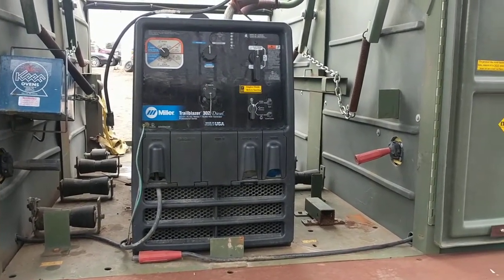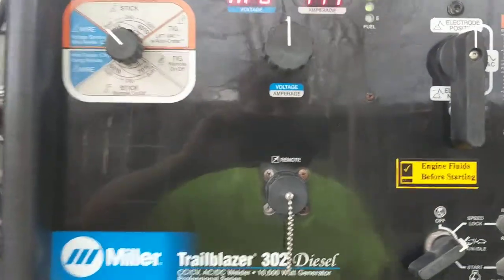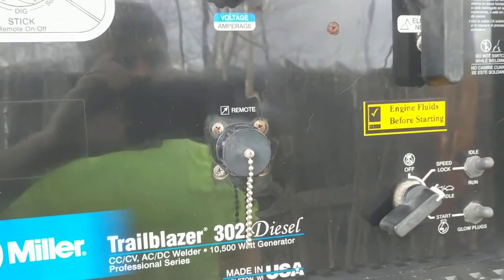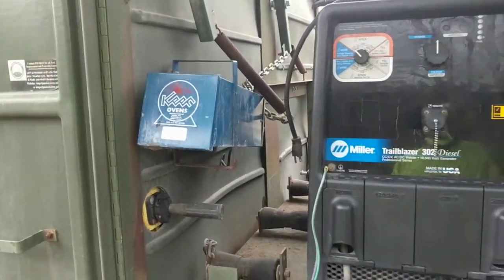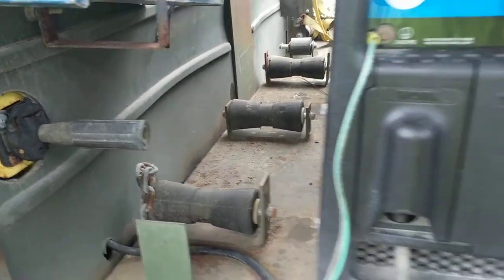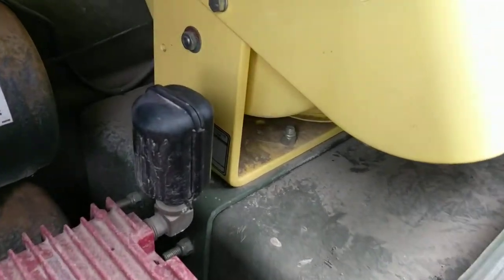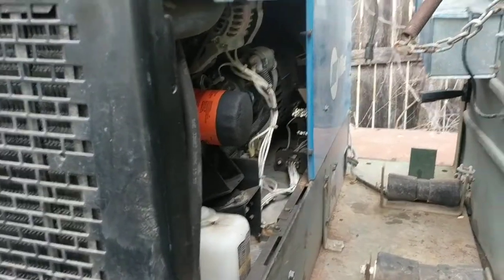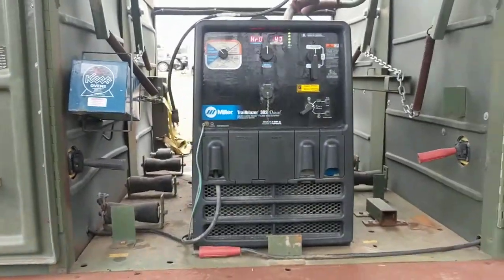Miller Trailblazer 302D Diesel For Sale